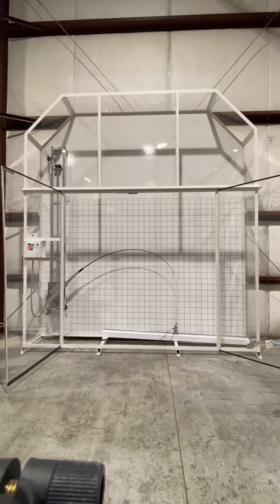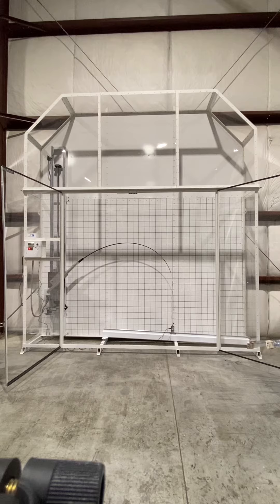Swimbait 807 X-Ray Air Carbon XH